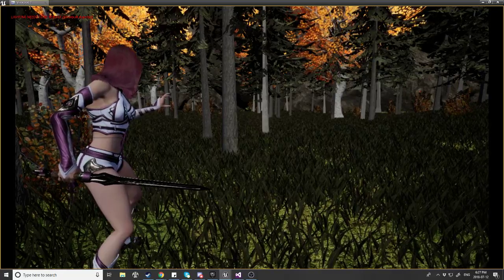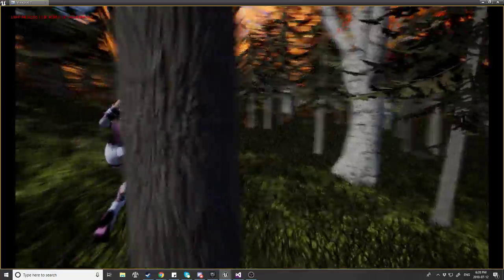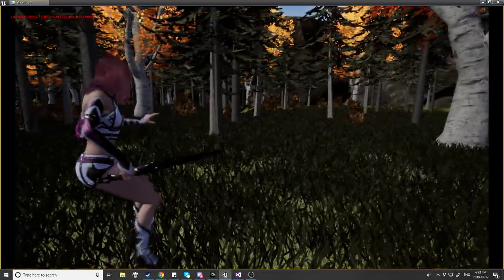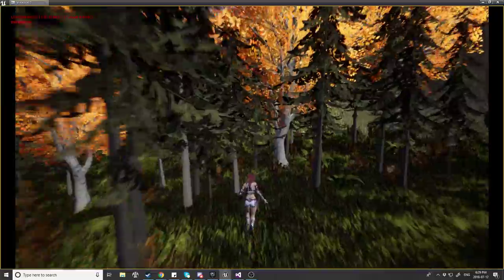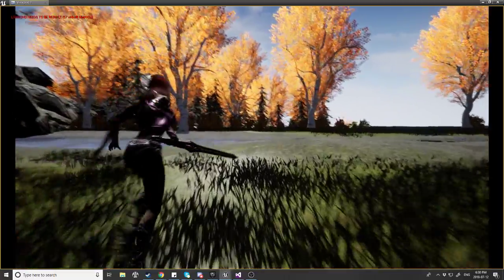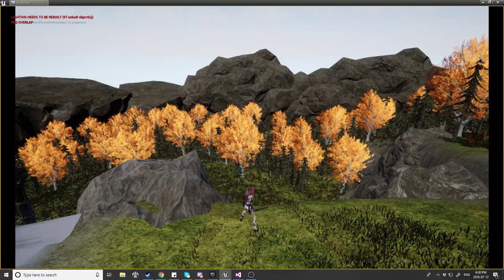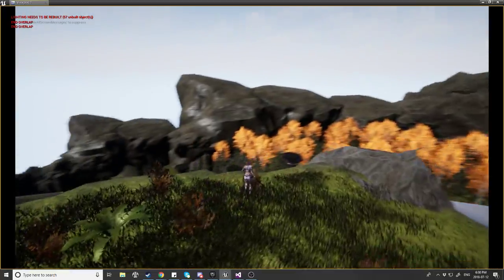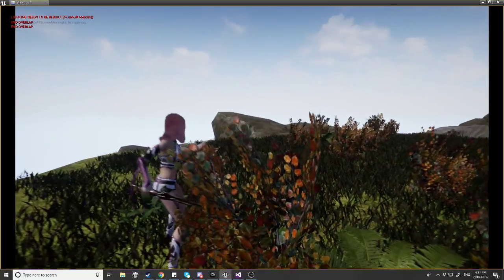Domain Driven Camera System (First Test)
Hello everyone! This is a video to show off a camera system I've been working on for a few days, it's still in the early stages so this is a proof-of-concept more than anything else as I continue to add features and fix issues.

Assets used are from the Shinbi and Soul:Cave packages in the UE4 marketplace